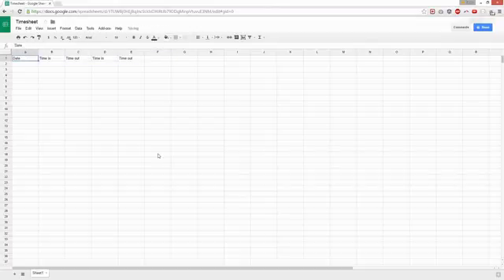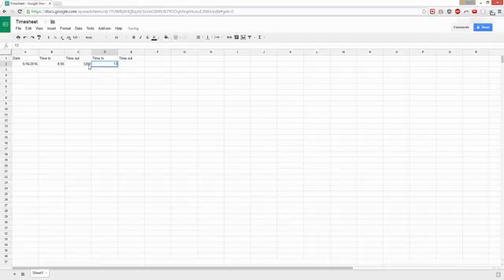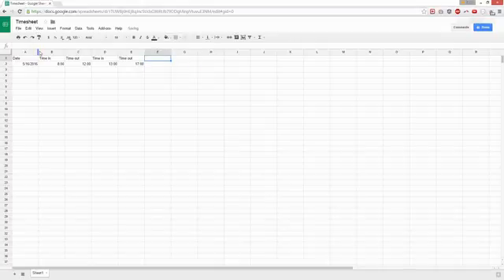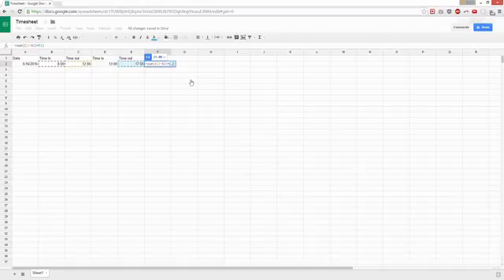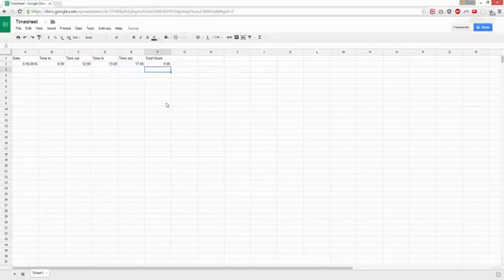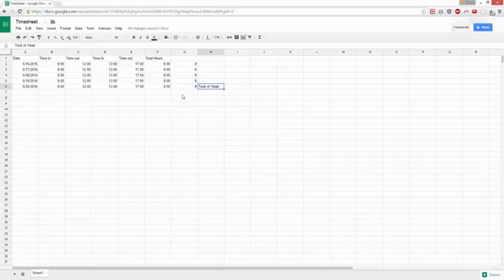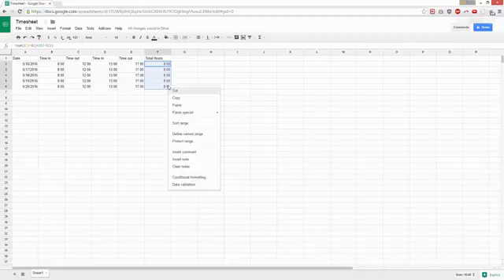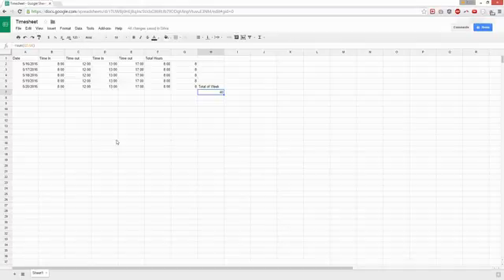How To Create A TimeSheet With EXCEL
Click the LINK below to Help Me out:

This is a tutorial about how to create a timesheet with excel you can use microsoft excel or excel from google drive